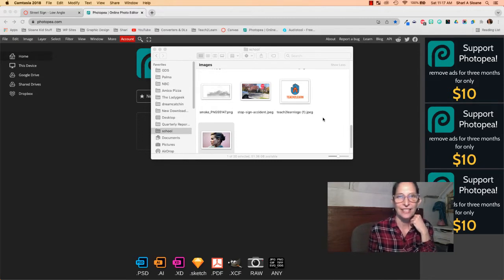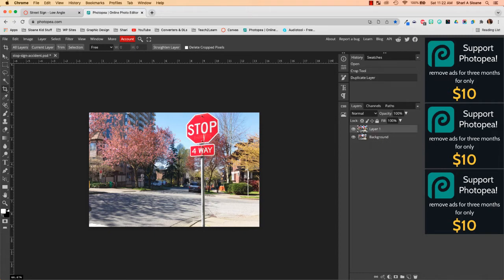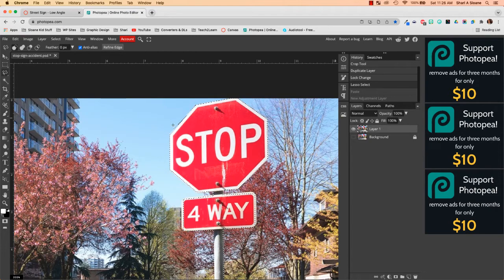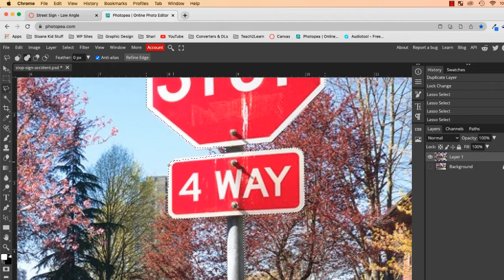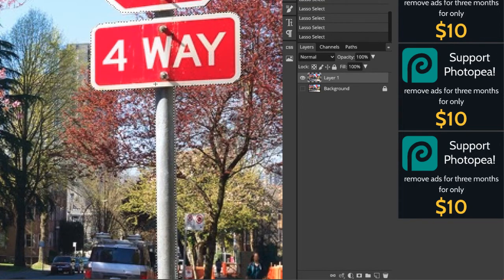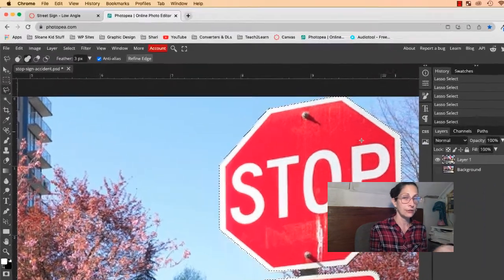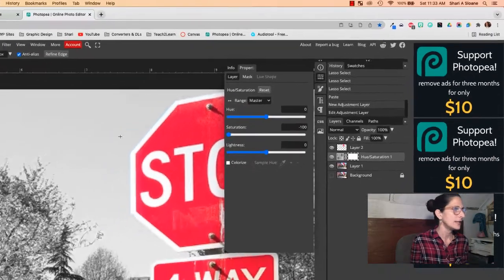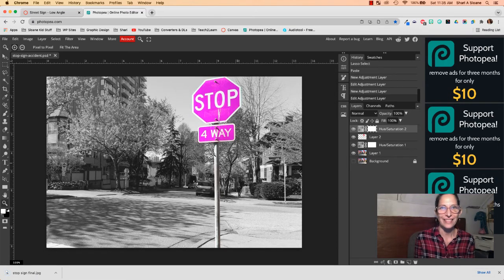Photopea Polygonal Lasso Demonstrated and Beginner Project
In this video, The Ladygeek demonstrates the Polygonal Lasso Tool in Photopea, which is a free Photoshop, web-based application.